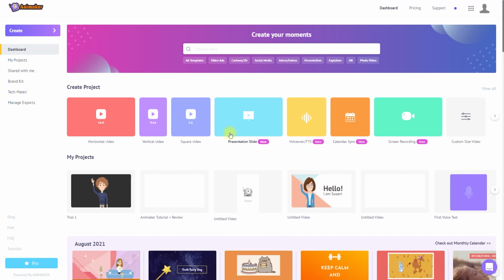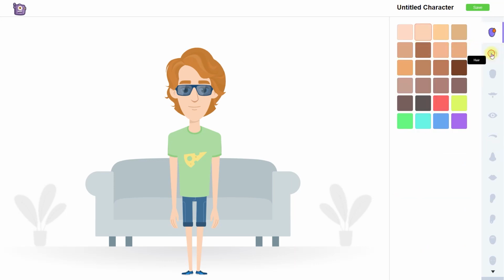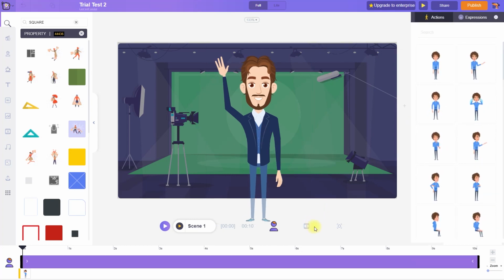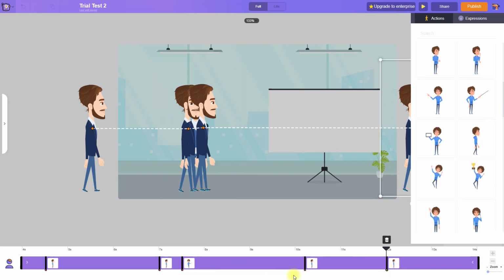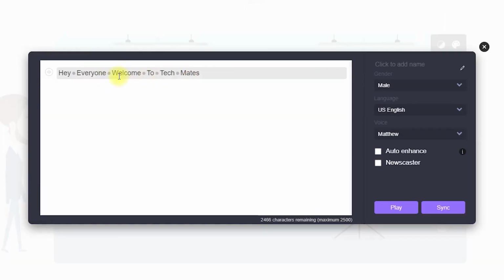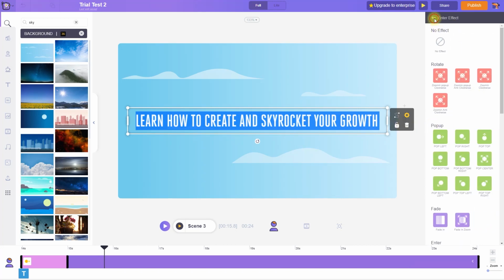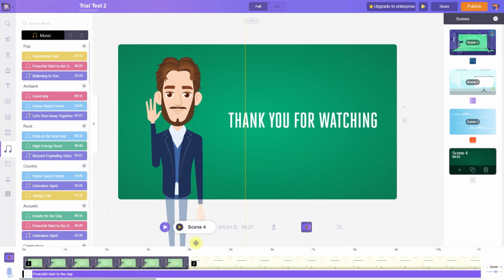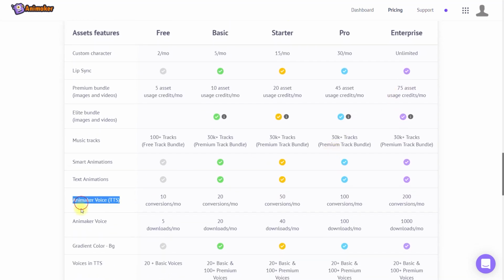Animaker Review and Complete Tutorial 2021 - Everything You Need To Know !!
👋 HELLO FRIENDS,
Today, I will give you an honest review of animaker, a basic tutorial and step-by-step guide on using Animaker for beginners. I will teach you how you make animated videos on animaker for free and will give you an overview of the platforms, its strengths, its weaknesses and whether or not you should create animated videos with this online animation software.

Animaker is an online DIY video creation tool that aims to help everyone create videos on their own. It has over 10 Million+ users around the world, who have together created over 20 Million videos. Also, It has more than 100 Million stock assets including, but not limited to, Videos, images, Gifs, Stickers, shapes, objects, sound effects, copyright-free music tracks and pre-built (but customizable) templates.

⌚ TIMESTAMPS:
0:00 What is Animaker?
1:19 Animaker's Products
4:00 Create a Project
4:20 Interface
5:00 Full Mode VS Lite Mode
6:39 Animaker Character Builder
9:13 Rename & Autosave
9:41 Background
10:30 Animation Options
12:15 Customization Options
13:15 Preview Buttons
13:36 Animating Scene 1
15:09 Keyframe Animation
20:40 Video Transitions
21:30 Text Formatting
23:40 Animating Scene 2
25:42 Animaker Voice
27:47 Animating Scene 3
31:00 Special Effects
32:17 Animating Scene 4
35:05 Music
36:56 Sound Effects
38:41 Resize
39:49 Exporting Animated Video
41:10 Pricing
44:42 Tutorials
45:24 Final Video
45:53 Animaker Discount Offer

🗒 SUMMARY:
This video will teach how to build a 2d cartoon character in animaker, create animations using the characters, add texts, add backgrounds, adding sound effects, adding keyframes, adding voiceover to it, and finally to add music to your animation videos.

❓ QUERIES SOLVED:
how to make animated videos using animaker
how to make explainer videos on animaker
how to make animation videos on animaker
is animaker worth it or not
what is best online animation software
how to add voice in animaker
how to download animaker video
how to use animaker for beginners

MY YOUTUBE AND ANIMATION GEAR:
🎥 Camera (Nikon D5100)
🎙 Microphone (Boya BYM1 Omnidirectional Lavalier Condenser Microphone)
💡 Lights (Osaka 10" Inches Big LED Ring Light)
🍎 iPad (Apple iPad Pro 12.9 inch)
✏ Stylus (Apple Pencil 2nd Generation)
🎧 Earphone (OnePlus Bullets Wireless Z Bluetooth Earphones with Mic)
🔭 Tripod (Adofys Flexible Gorillapod for All DSLRs + Mobile Phones)